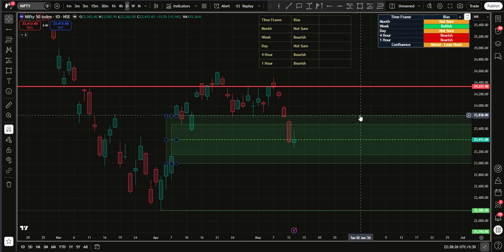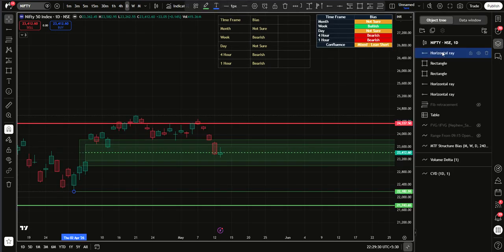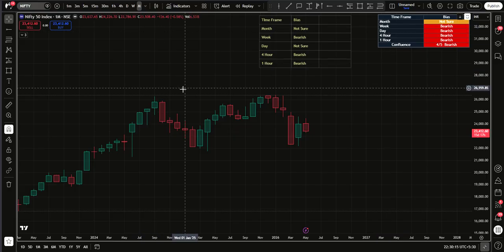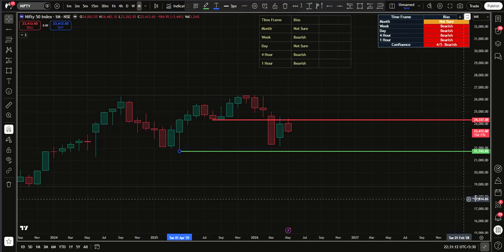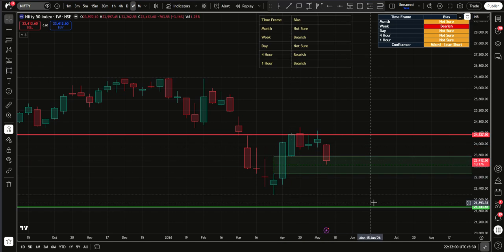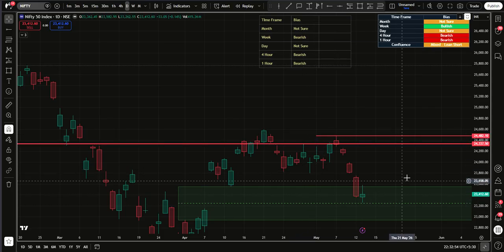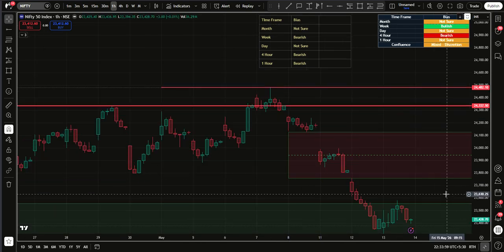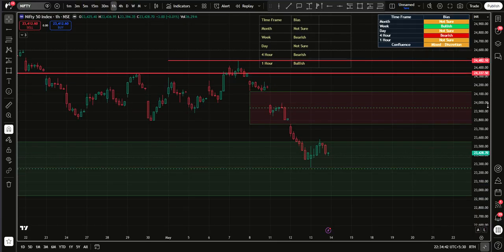Nifty Pre Market Analysis 14th May 2026 I Thursday Pre-Market Analysis